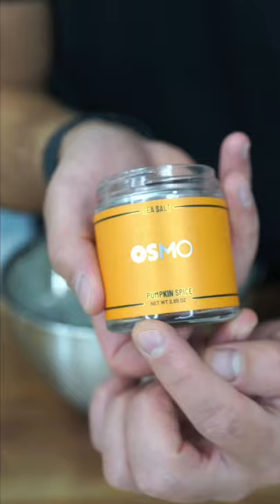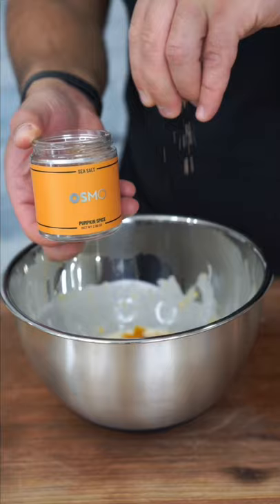Pumpkin Cream Cold Brew | The Golden Balance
Pumpkin Cream Cold Brew 🥵

1/2 cup heavy cream
1/4 cup dark maple syrup (preference)
1/4 cup pumpkin purée
1-2 tsp @osmosalt pumpkin spice
1 tsp Vanilla extract optional
Cold brew of choice